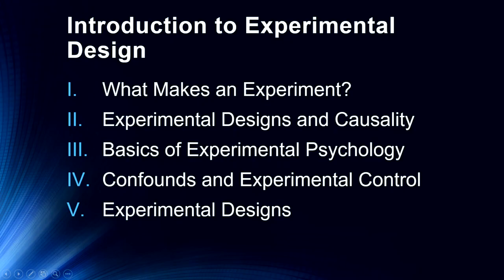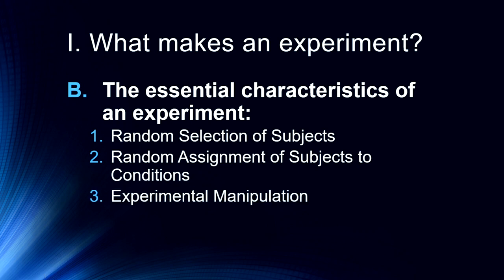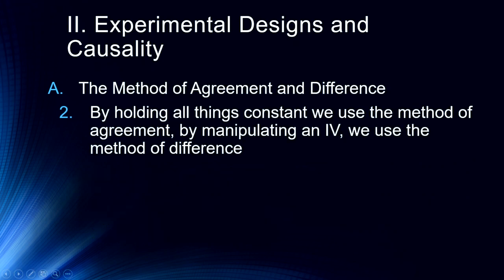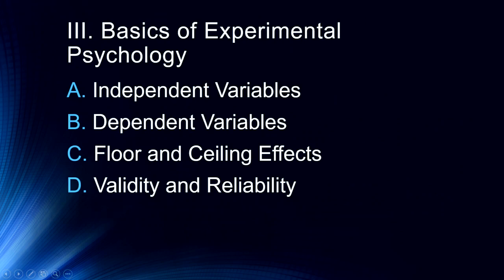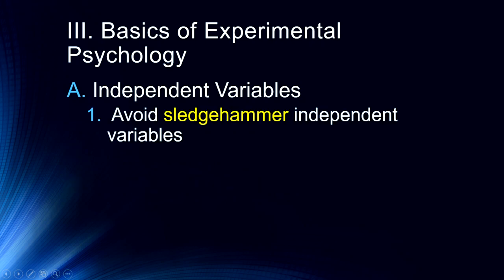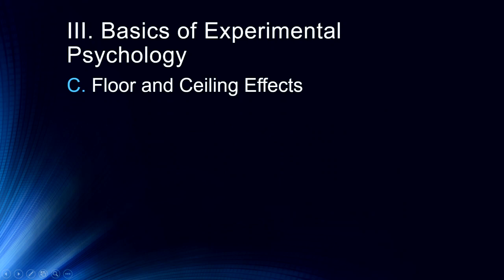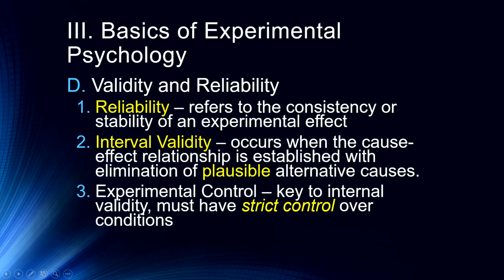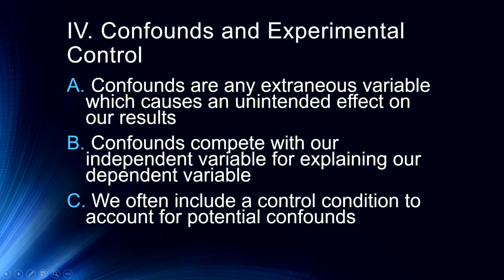Introduction to Experimental Methods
Discussion of the logic behind psychological experiments.